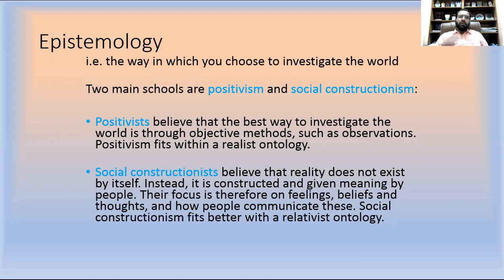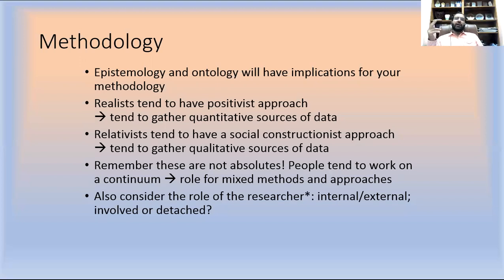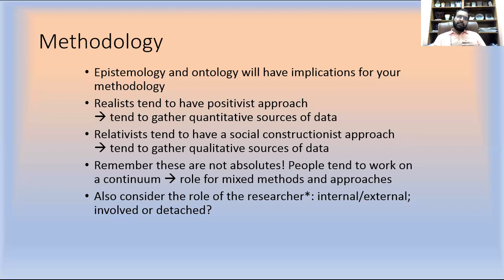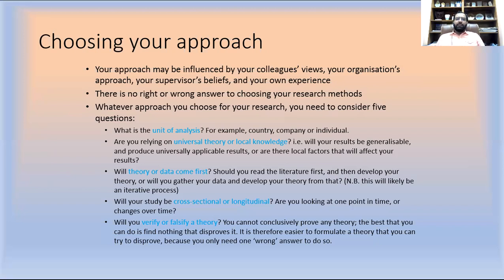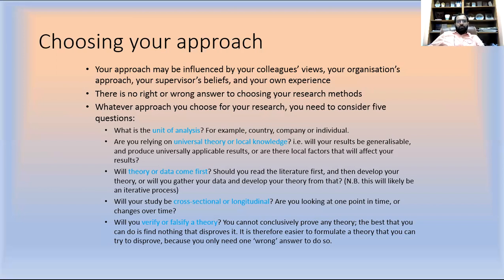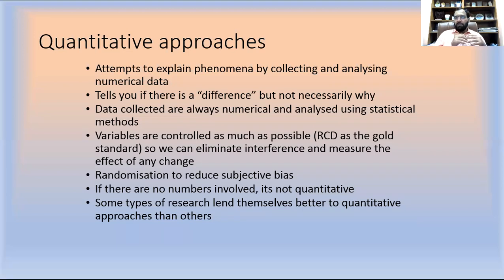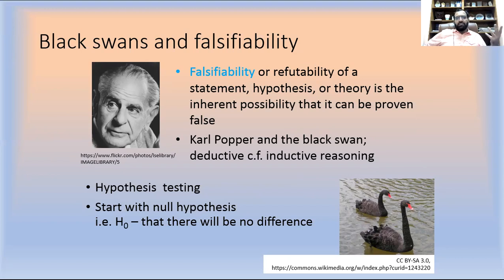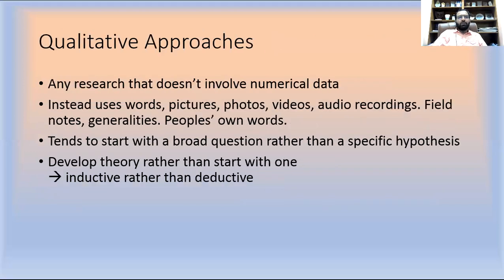Research Methodology: Introduction to Quantitative and Qualitative Research Method Part-2